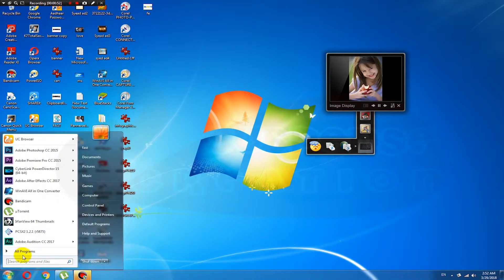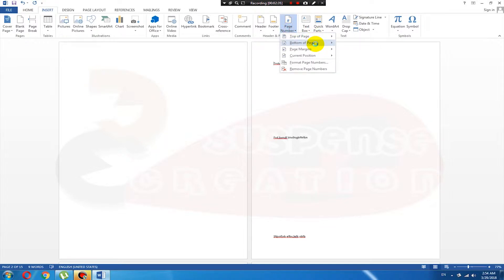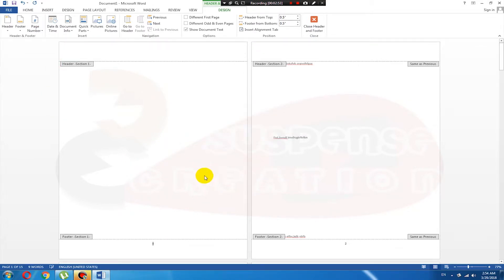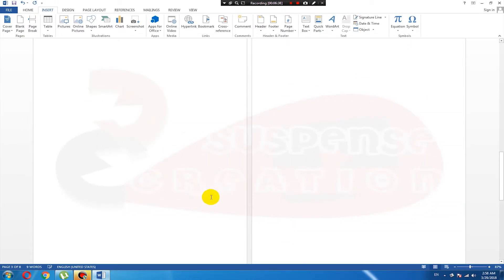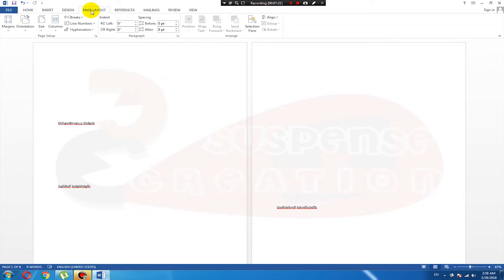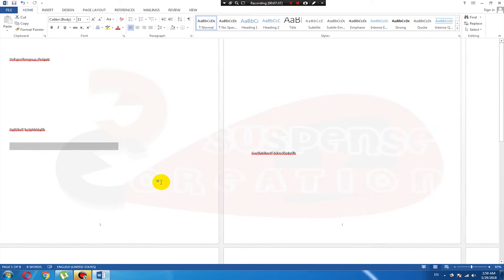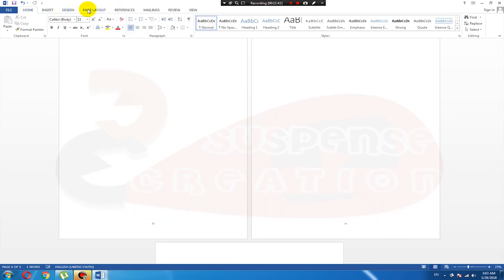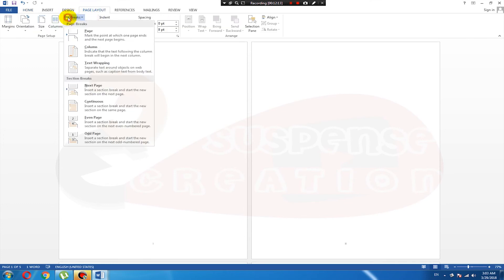How to Insert Different Page Number in Photoshop